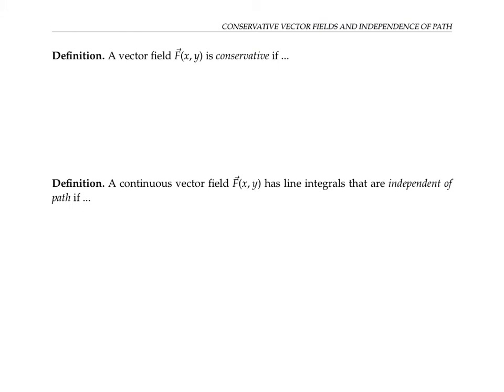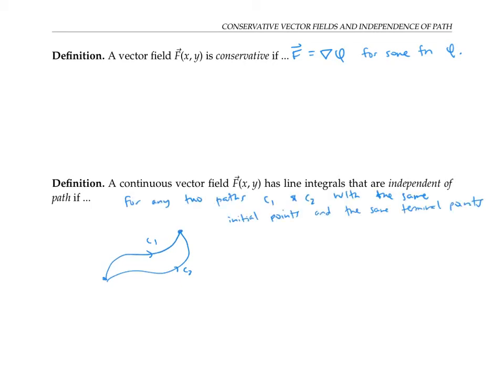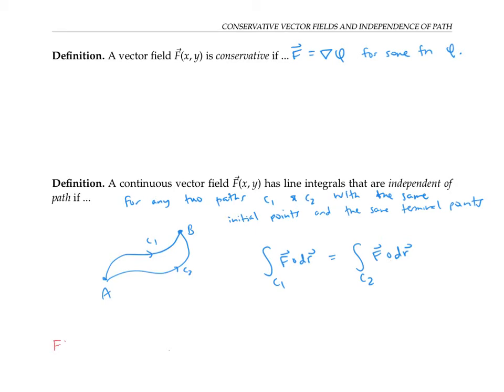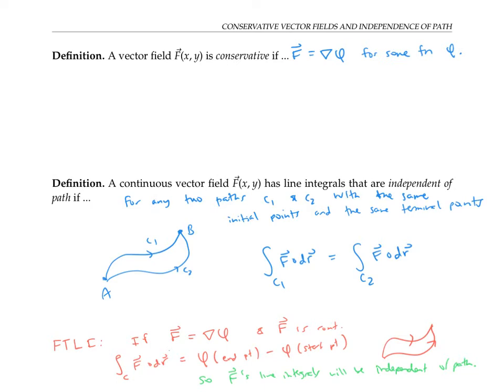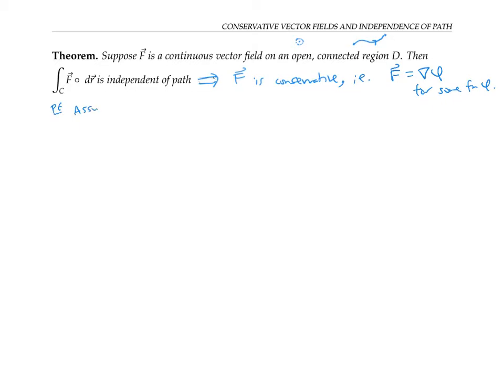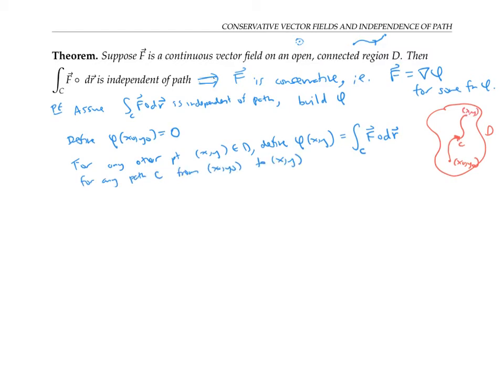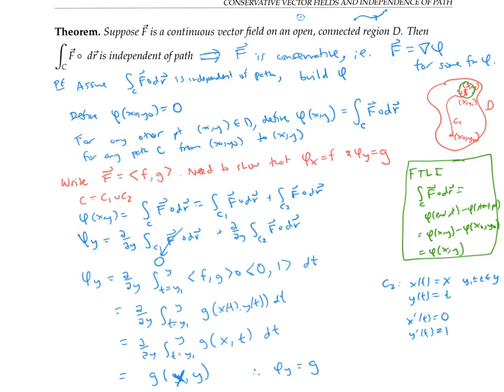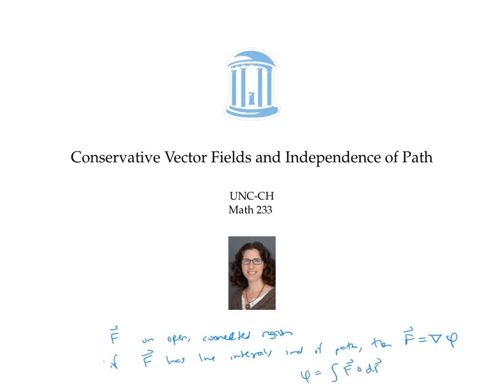Conservative Vector Fields and Independence of Path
Continuous vector fields whose line integrals are indepedent of path turn out to be conservative, that is the gradient of a function, called its potential function. This video proves this fact by building the potential function.